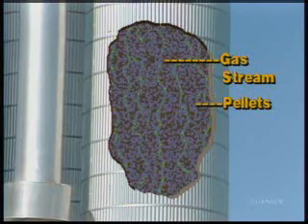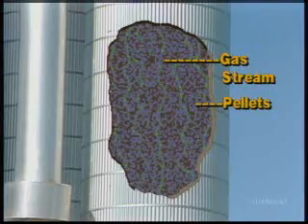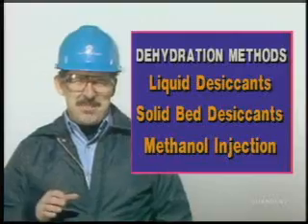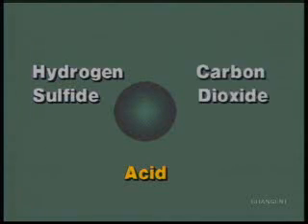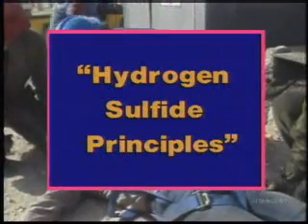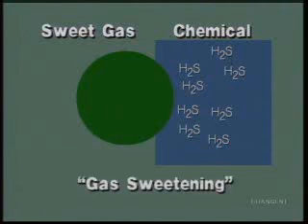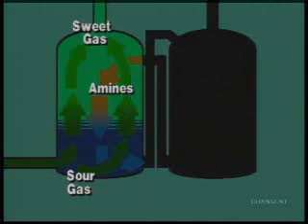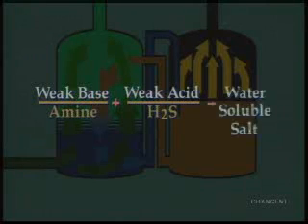Principles of Gas Processing